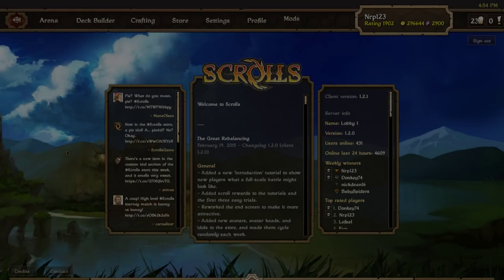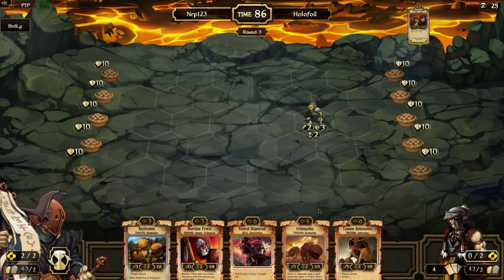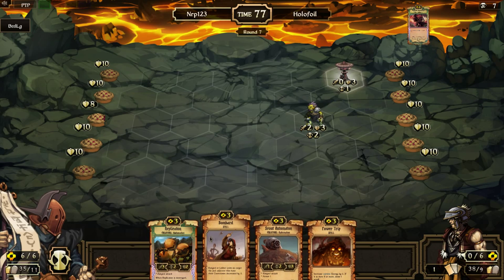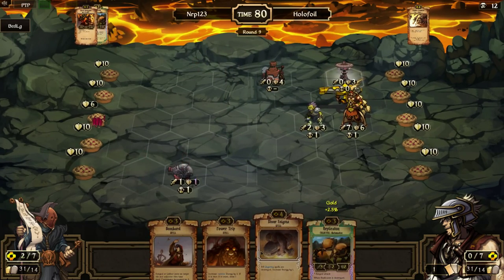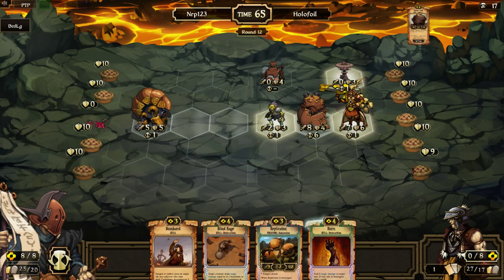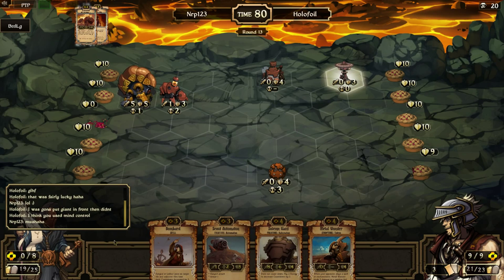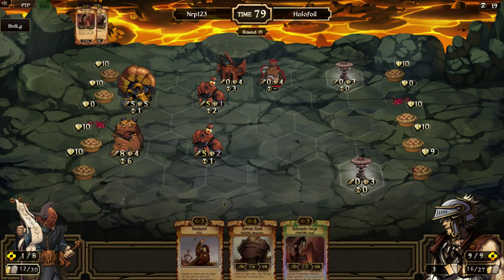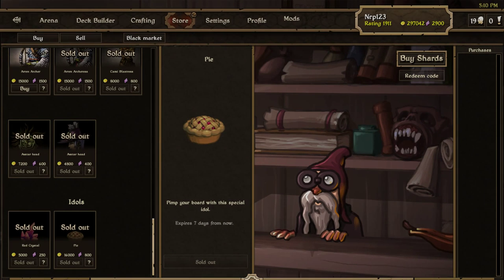Blind Turnaround! Scrolls Ranked Match E73 Automaton Energy vs. Energy Control